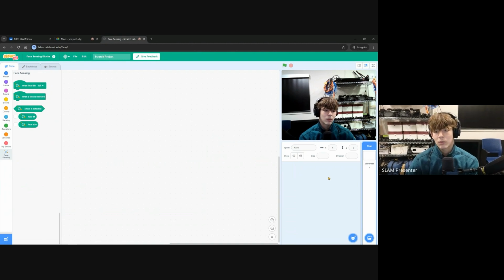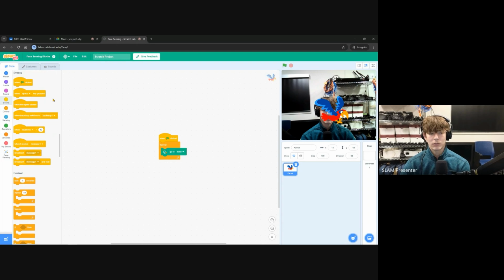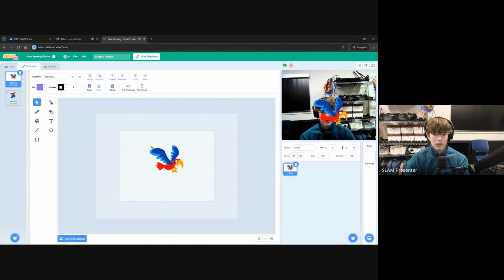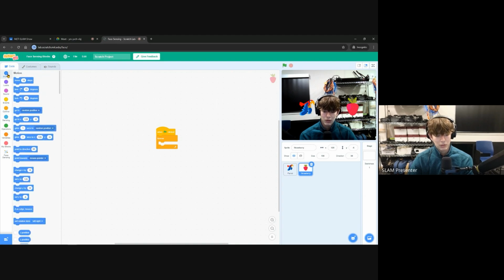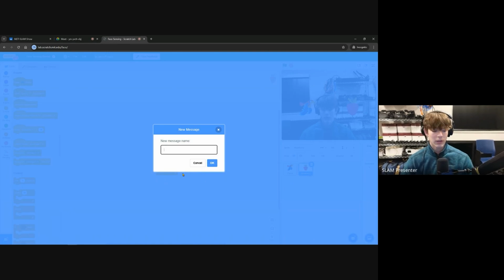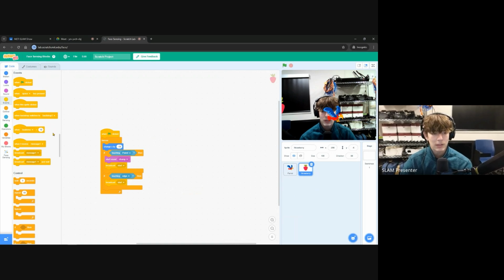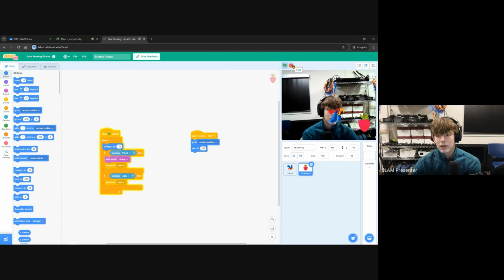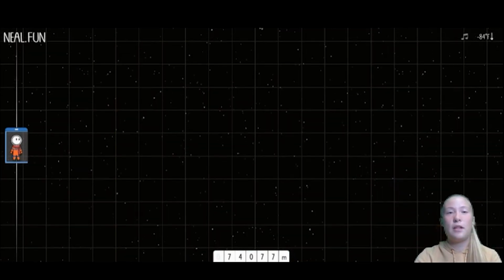Ep. 084 Machine Learning with Scratch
Machine Learning

Scrolling will take you on a trip to Space while exploring the atmosphere and its many layers.